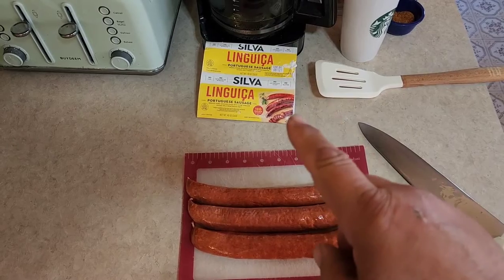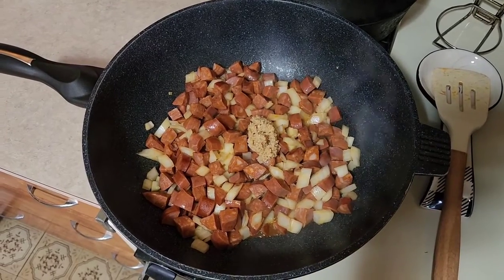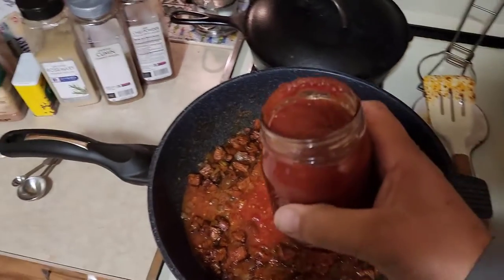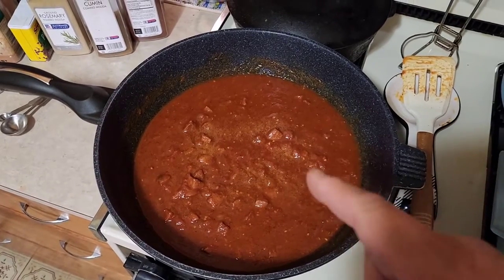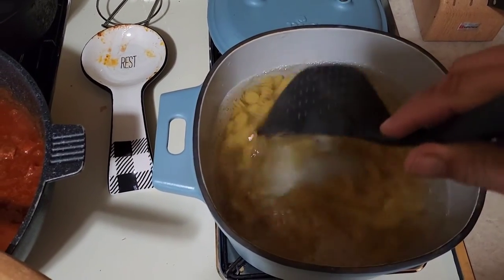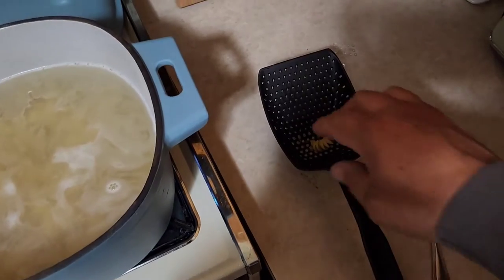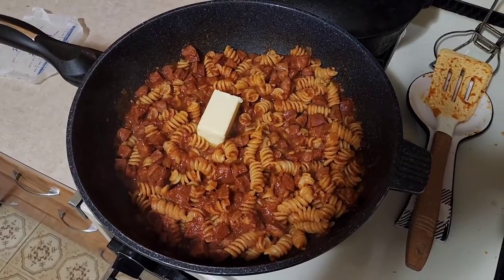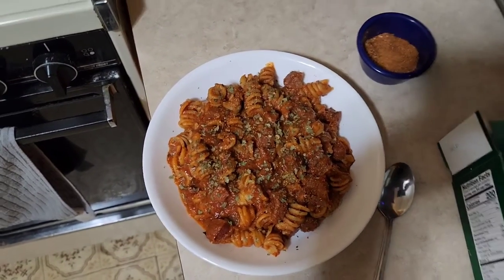Portuguese Spaghetti with Linguica Sausage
I started making this years ago and my family loves it. If spaghetti was a Portuguese Thing, this is what it would taste like!

Markelly Farm on Facebook and Instagram or Twitter@markellyfarm